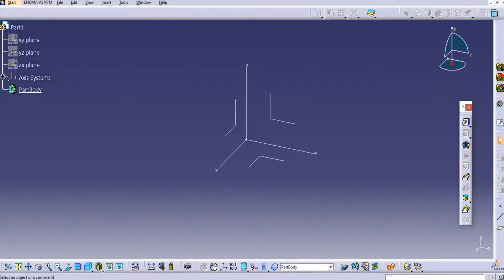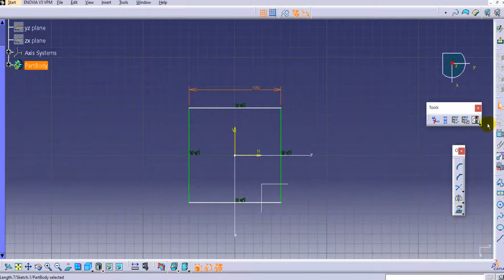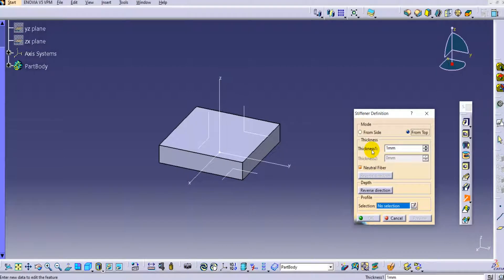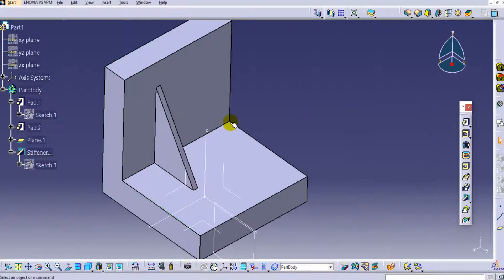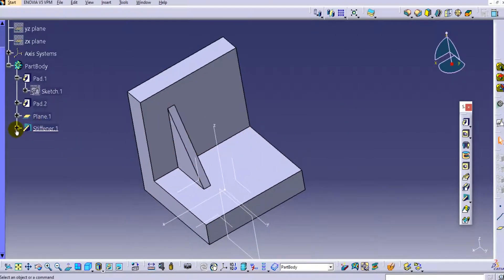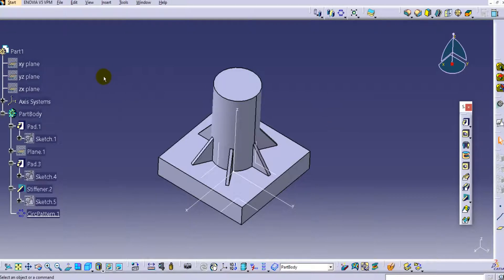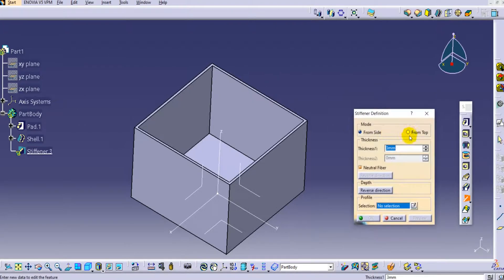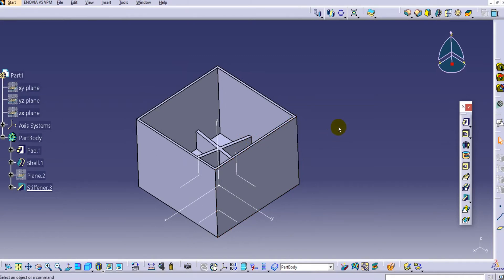CATIA V5 I Stiffner from Side I Stiffner from Top Part Design